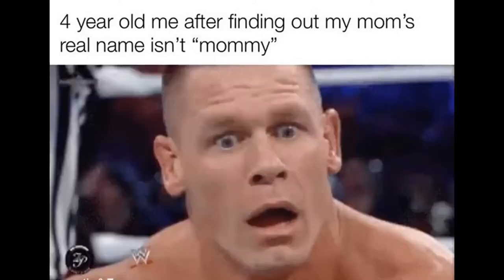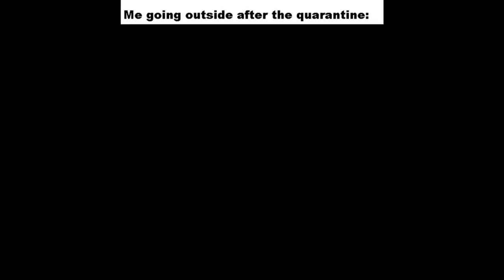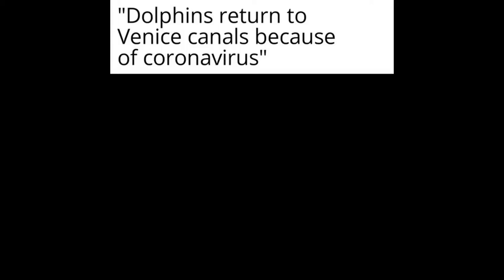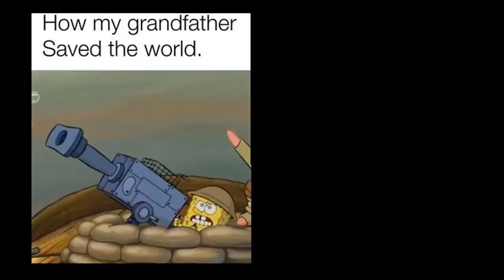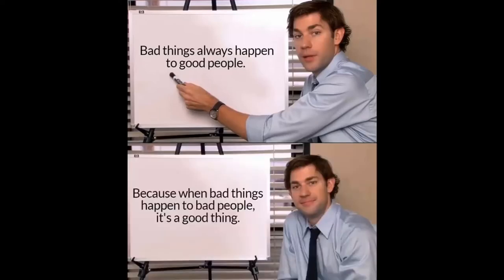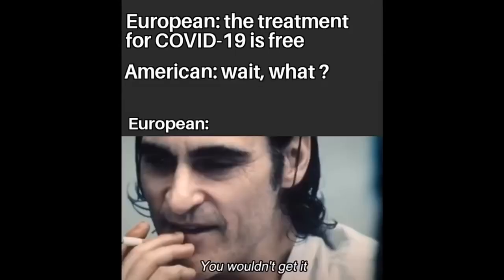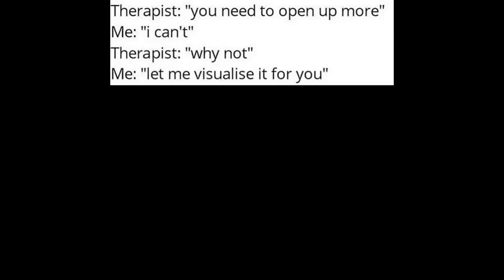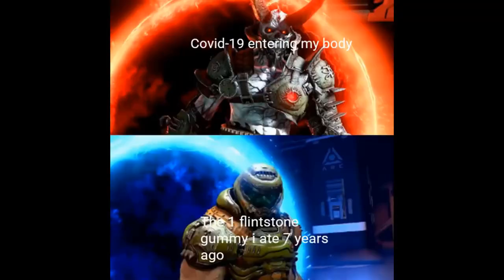DAILY FRESH MEMES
🔥 Comment your own opinion below!